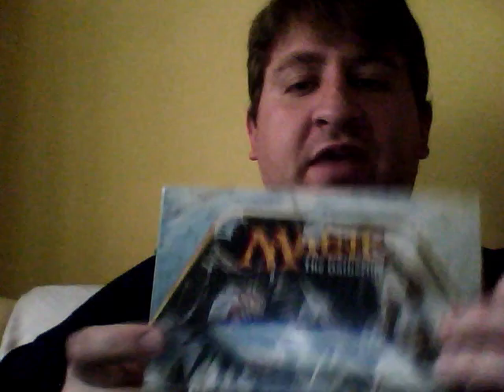The autumn in which Mario went two places video 1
The premise